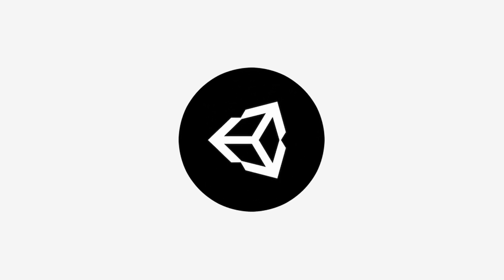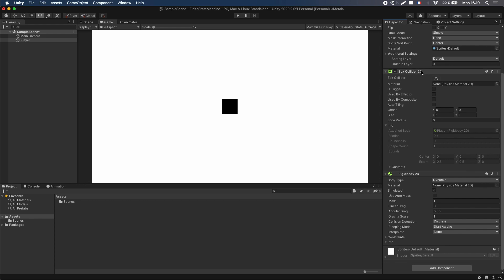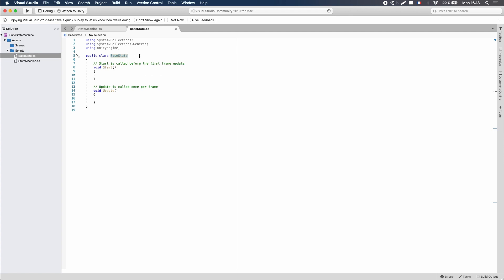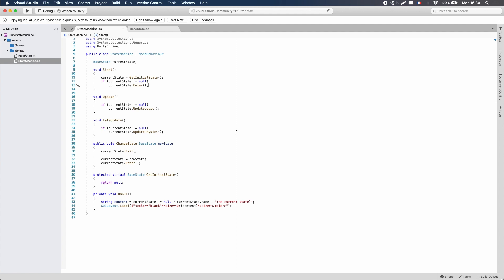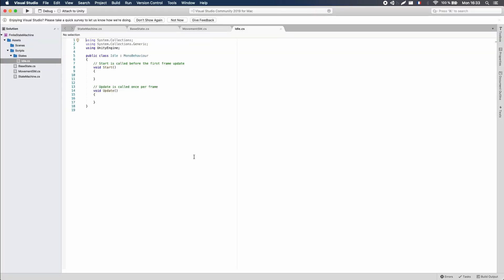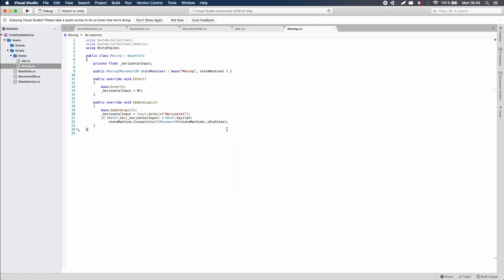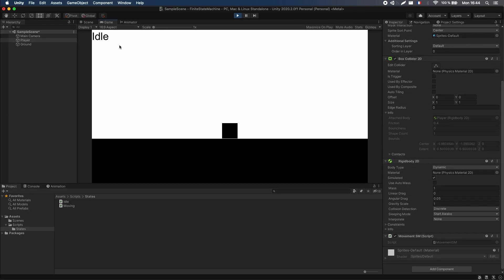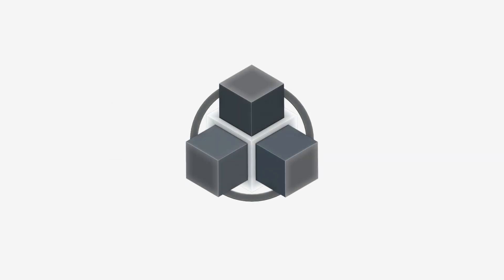Make a Basic Finite State Machine in Unity/C# - For Beginners!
In this Unity tutorial, let's see what finite state machines are and how to implement a basic one in Unity using C# virtual methods to create a 2D physics-based player movement!

0:00 - Introduction
0:32 - What are FSMs?
2:46 - Setting up the scene
5:21 - Creating our base parent classes
14:49 ​- Implementing our custom state machine and states
23:36 - Making the player actually move!
26:21 - Changing the sprite color along with the state
28:07 - Sum up & final thoughts